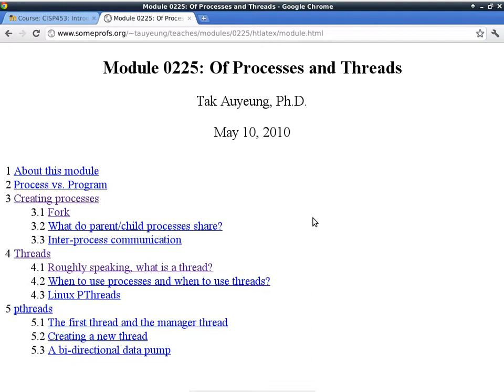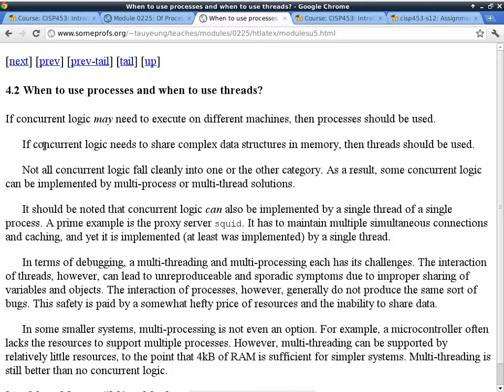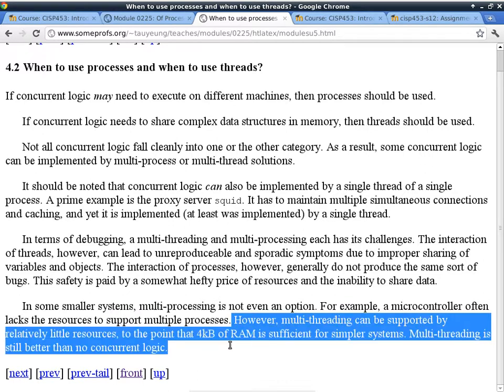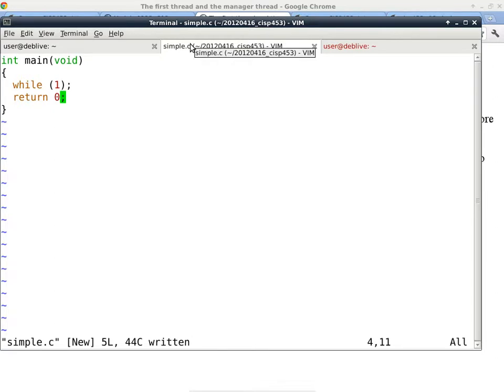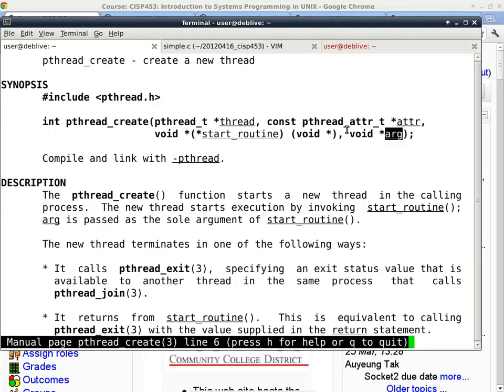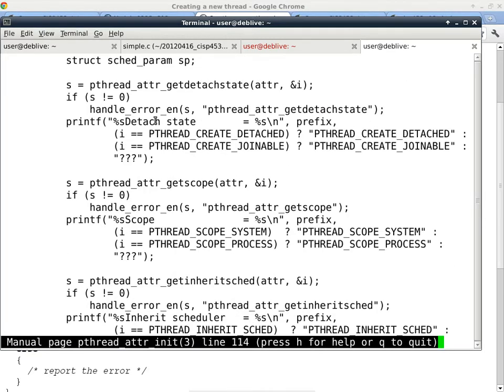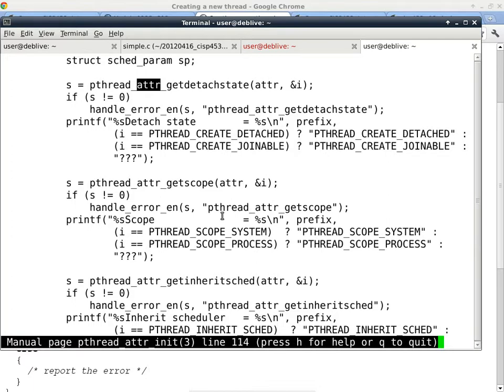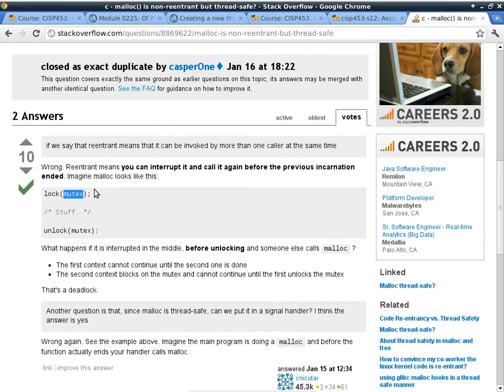20120416 ARC cisp453